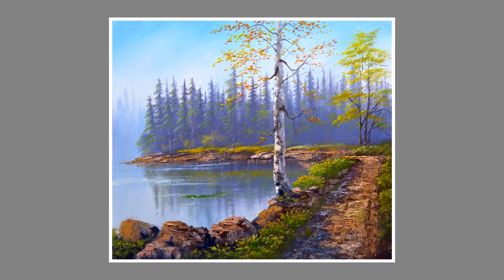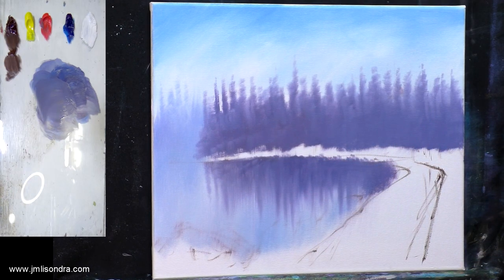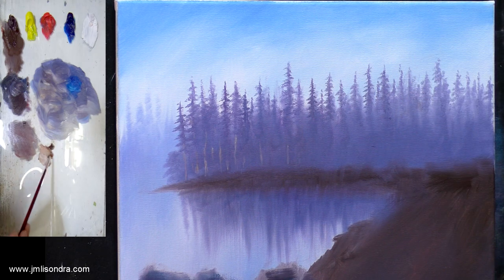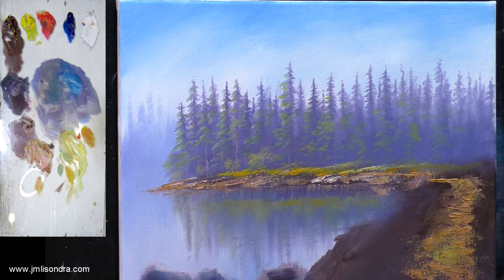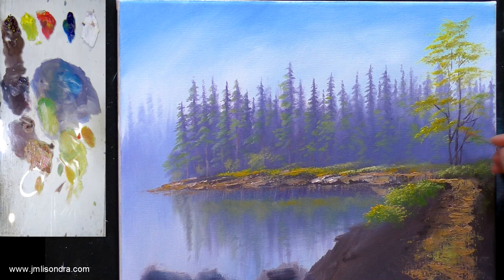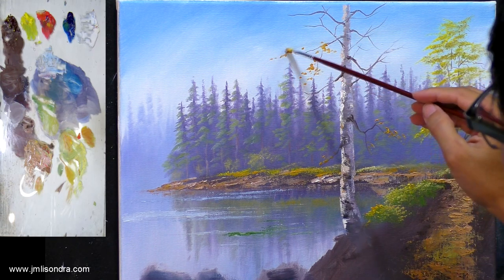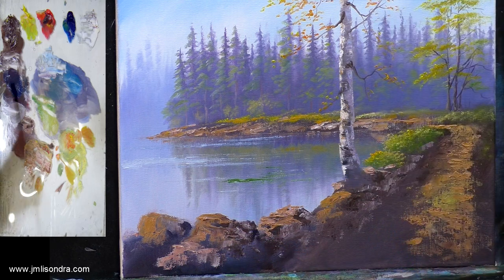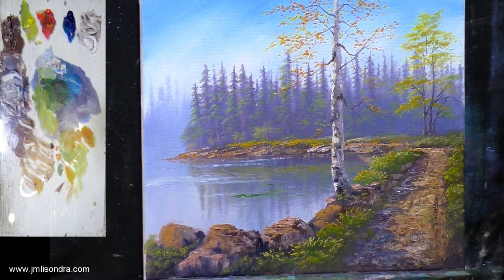Oil Landscape Painting Tutorial / Birch Tree Beside the Lake / JMLisondra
In this oil landscape painting tutorial, you can learn on how to paint birch tree beside the lake by jmlisondra.

In this tutorial, you can learn on how to paint realistic landscape with birch tree beside the lake in a step by step easy and basic oil landscape painting tutorial for beginners and advanced artists. You can also learn on how to paint in wet and wet using palette knife.

Oil Paint Colors:

Titanium white
Phthalo Blue / French Ultramarine / Primary blue
Cadmium Red / Brilliant Red
Cadmium Yellow / Primary Yellow / Lemon Yellow
Burnt Umber

Brands: Winton Oil Color, Talens Oil Color, Louvre Oil Color, Grumbacher Oil

Brushes:
Natural Bristles, Filbert Brush Nylons or Synthetic

Palette Knife, smaller is better.

Mediums:
Linseed Oil and Turpentine
You can mix turpentine with Linseed to make it as medium.
It will make oil paints dry faster

Gesso as primer

Heartland